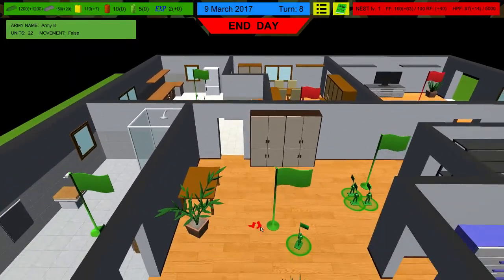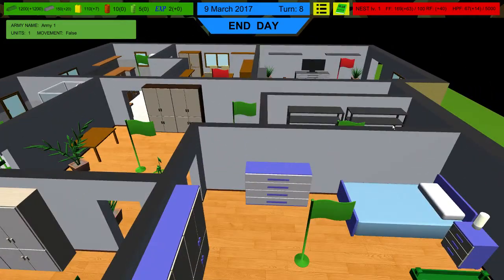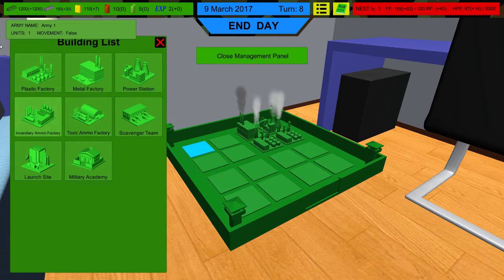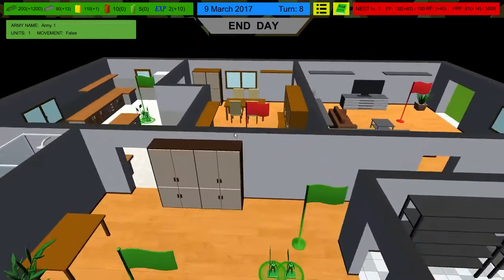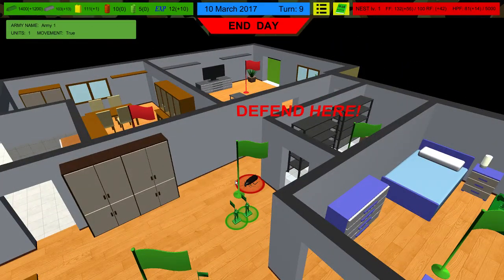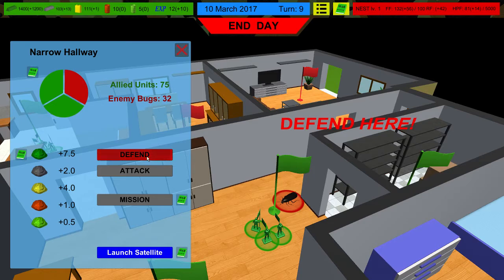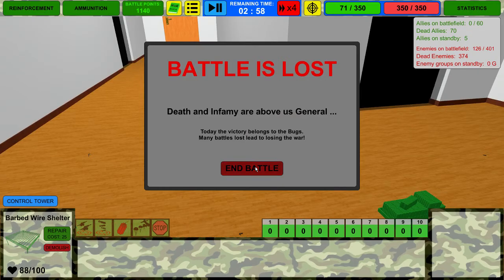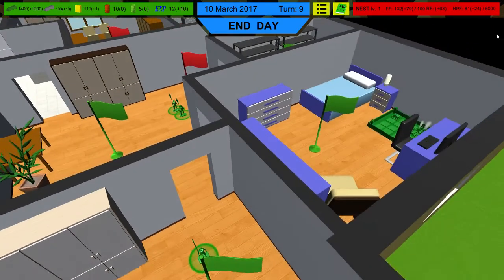Home Wars - Part 2: First Defeat of the Bug Wars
Defense of hallway doesn't go as planned...